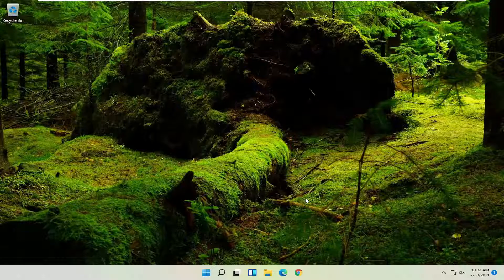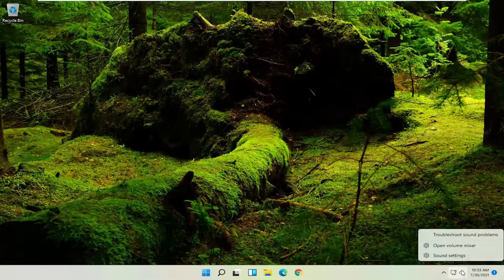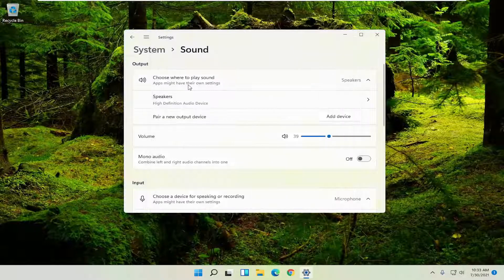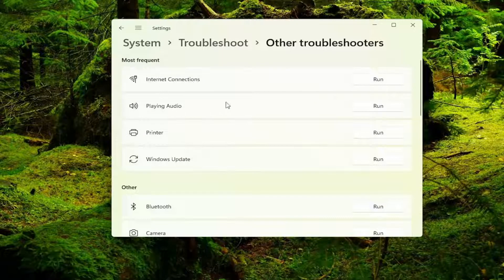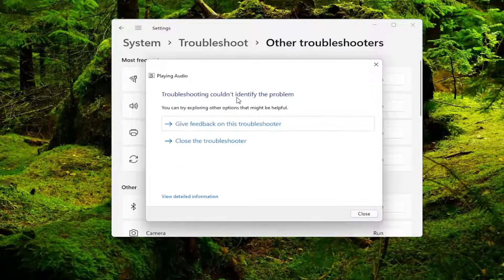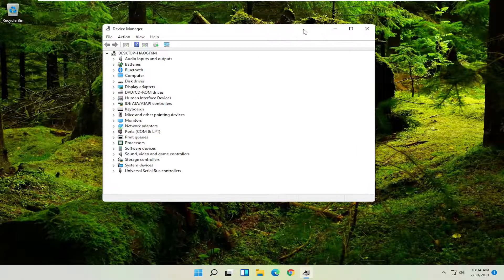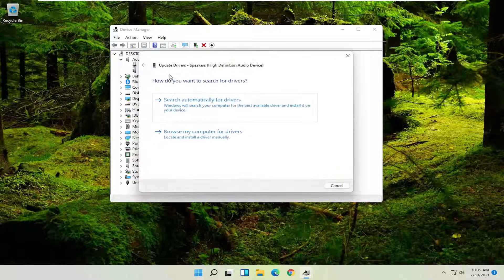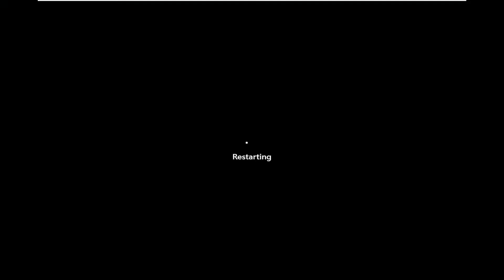FIX Dell Computer Has No Sound In Windows 11 | FIX Sound Problems On Dell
Laptops are great devices due to their portability, but many users reported that laptop speakers are not working for them. This can be a big problem, but today we’ll try to fix this issue.

Issues addressed in this tutorial:
fix dell computer has no sound in windows 11
dell no sound from speakers
dell no sound laptop
dell no sound from headphone jack
dell no sound from internal speakers
dell no sound after update
dell no sound headphones
dell laptop beep sound no display
dell beep sound no display
dell computer speakers no sound
dell computer no sound
dell desktop no sound
dell latitude e6420 no sound from speakers

If you are experiencing any of the following sound or audio playback symptoms on your Dell computer, follow the steps in this tutorial to troubleshoot and resolve the sound or audio playback issue.